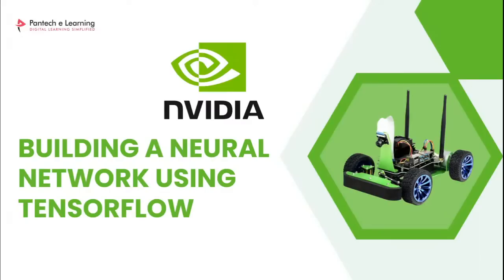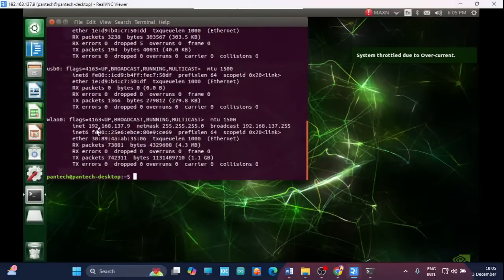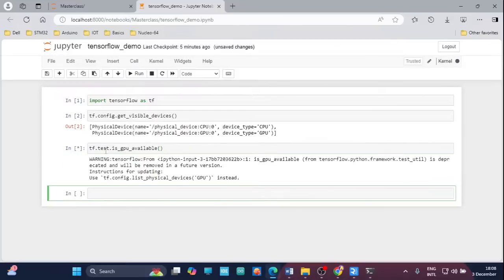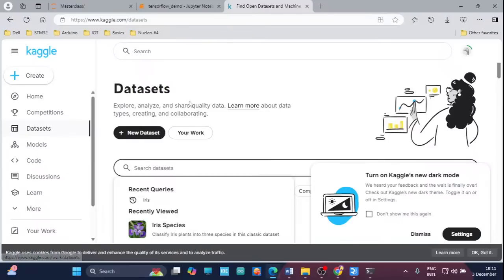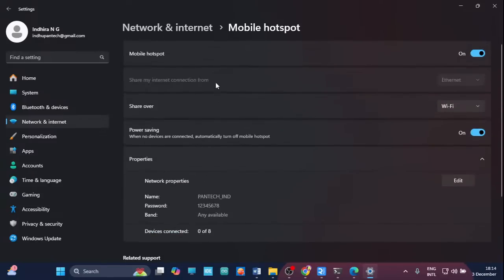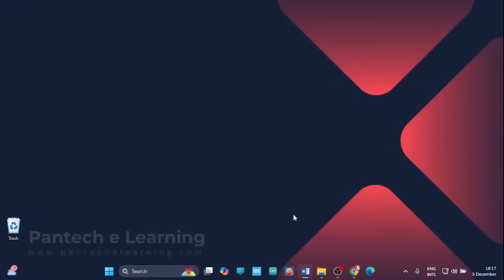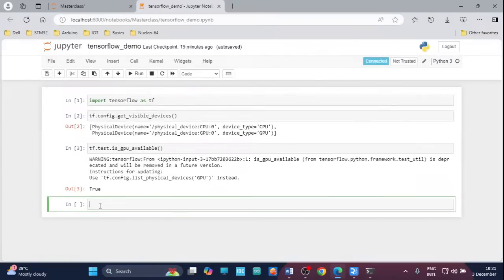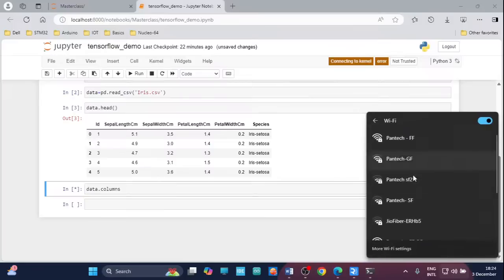Day 10 Your First AI Model: Build, Train & Test with Real Data! 🛠️🧠